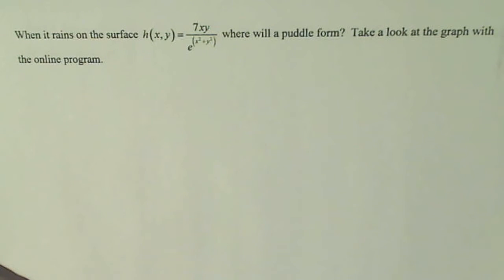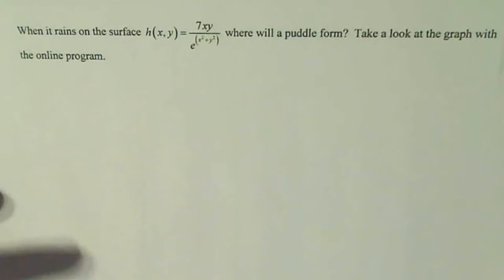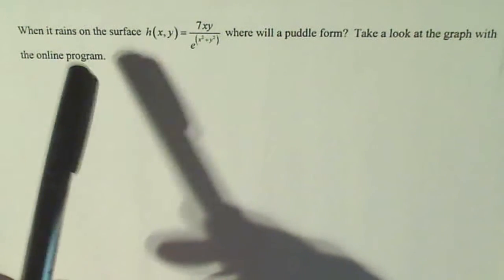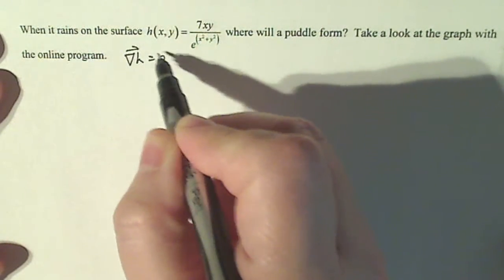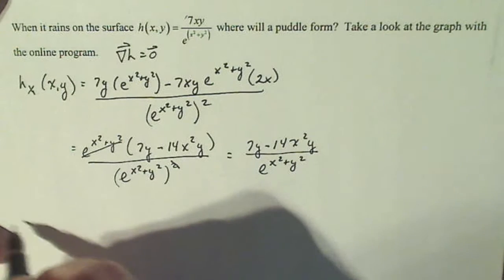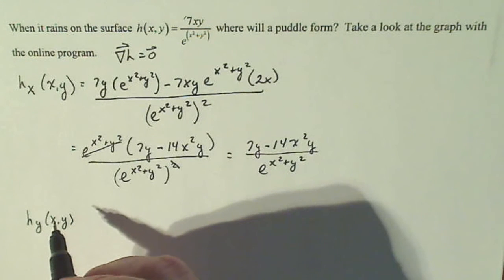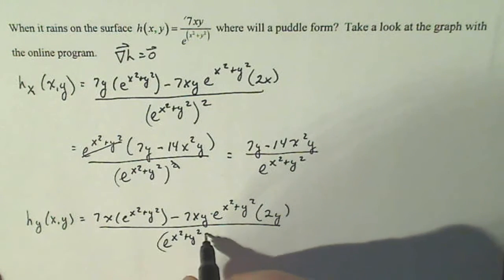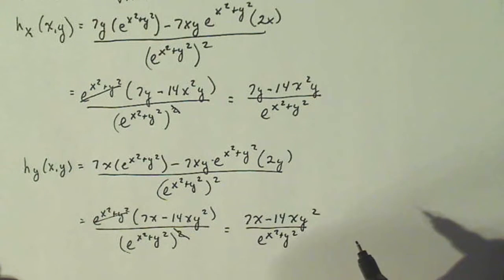Calculus 3: Finding Puddles Part 1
Part one is finding the first partials as well as the critical points.